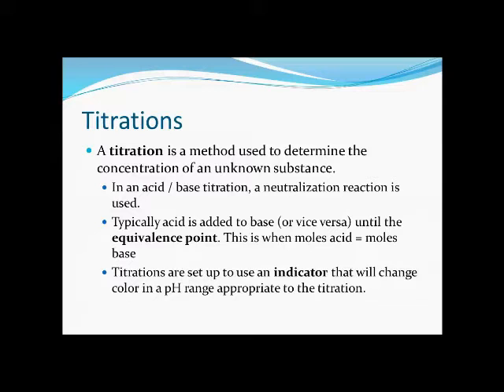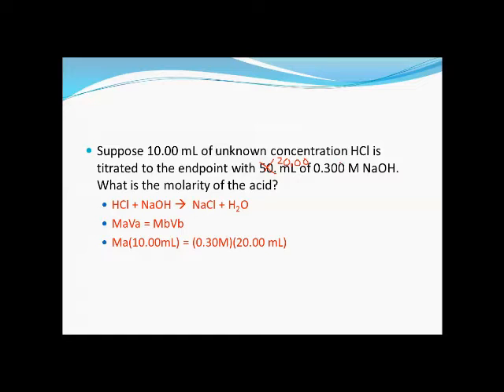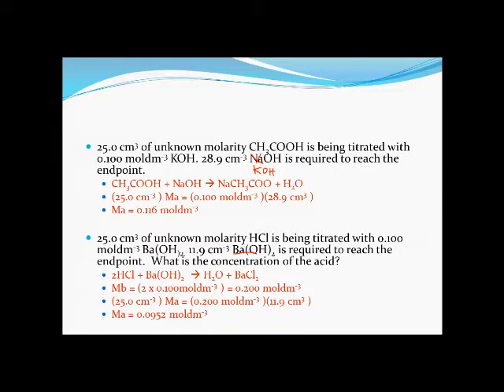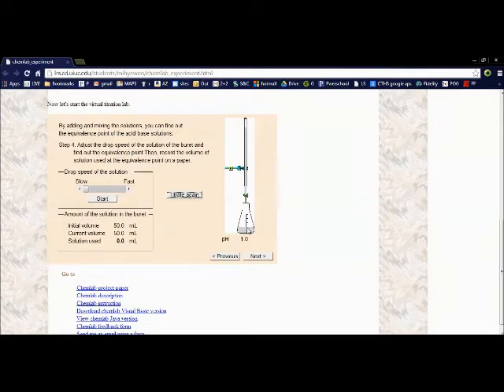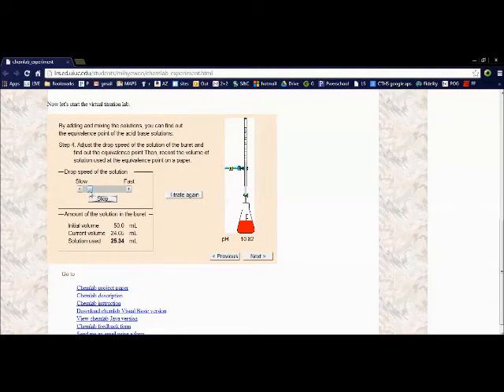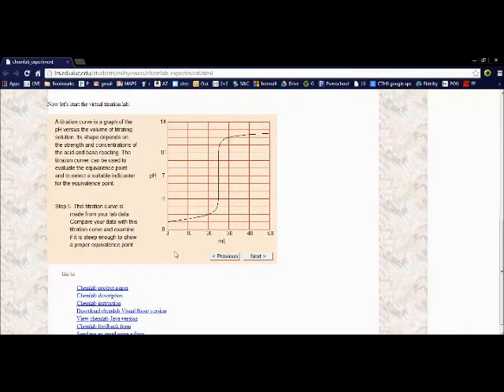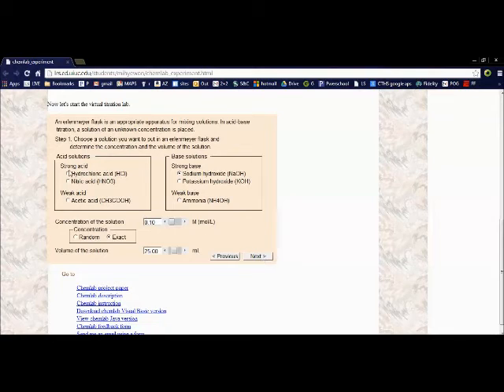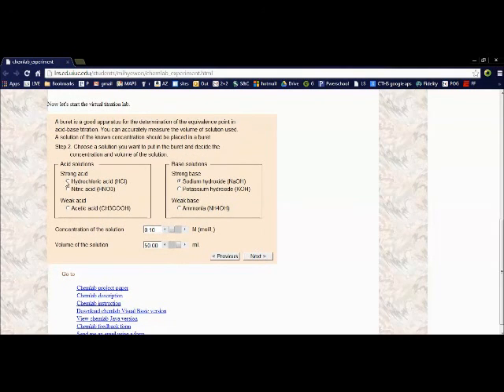Titrations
This video serves as an introduction to titrations. It covers the titration formula (MaVa=MbVb) as well as titration curves.